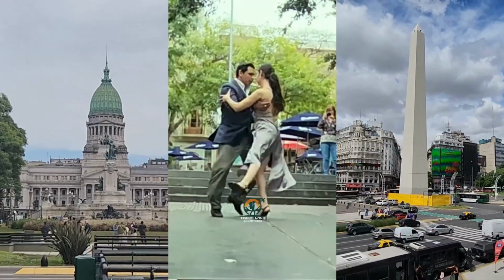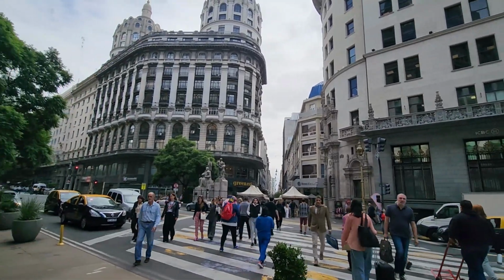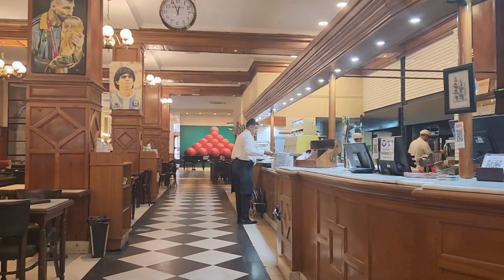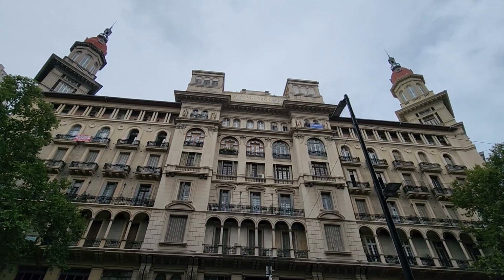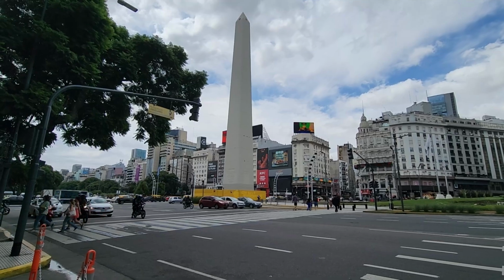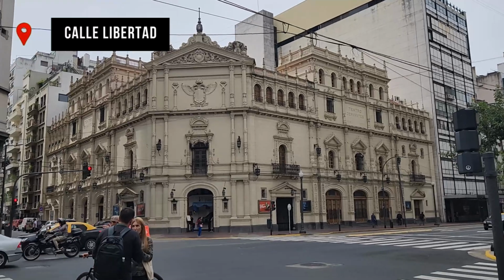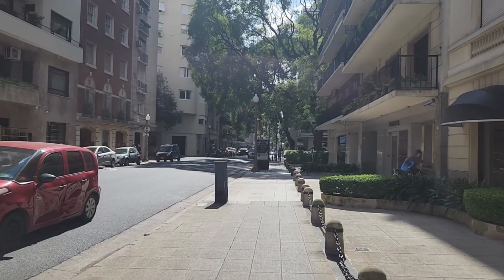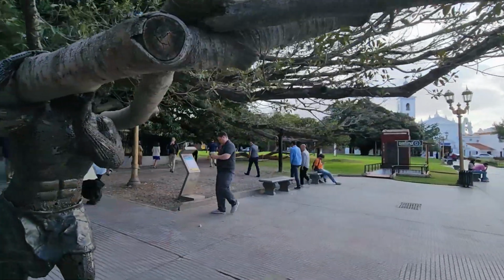Buenos Aires in One Day: Guided by a Local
Come walk Buenos Aires with me. I was born in Argentina and lived in the city for over 30 years—and today I’m back to take you through some of my favorite places. We’ll explore Plaza de Mayo, walk up Avenida de Mayo, cross the iconic 9 de Julio to the Obelisco, and wrap the day at the stunning Teatro Colón for a night at the opera. Along the way, we’ll stop at a couple of classic cafés, like La Biela, and I’ll show you some hidden gems most tourists miss-

This video is part on the series on Buenos Aires and surrounding sites.

This guide is also on my blog with an accompanying  google map itinerary.
Participate!
Do you have any questions or need more details? Don’t hesitate to ask in the comments section below. You can also participate in the discussion on our blog. We’d love to hear about your experiences or any suggestions you have for future videos. We respond to every comment.
Our mission is to help you, the independent traveler, plan unforgettable trips. In future videos, we will go in-depth on each of the stops from this trip, giving you detailed walking itineraries, hotel and restaurant recommendations.